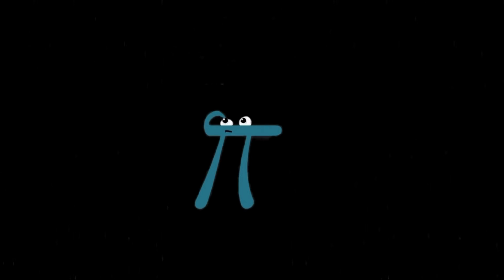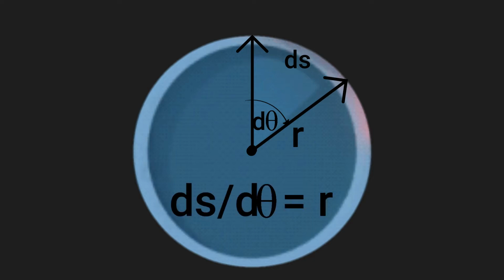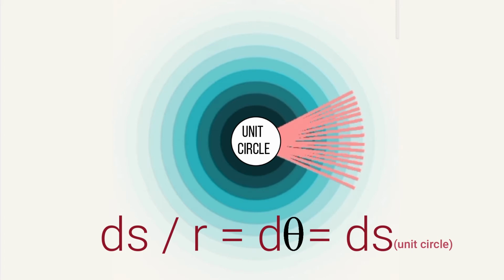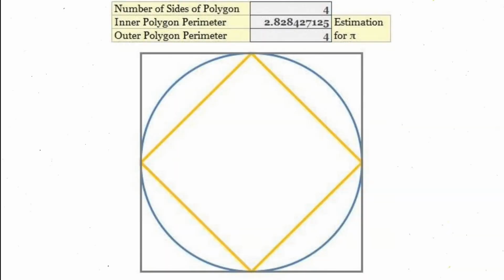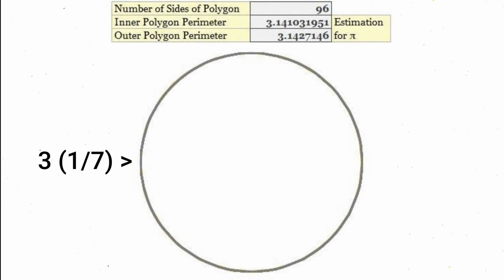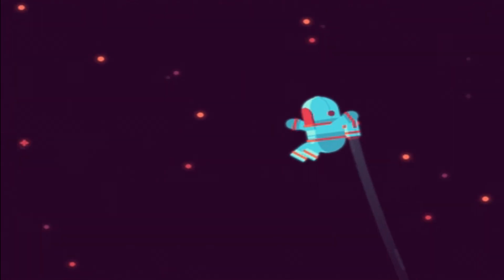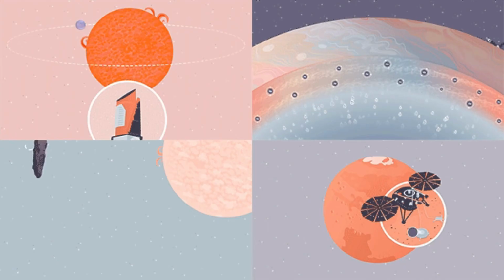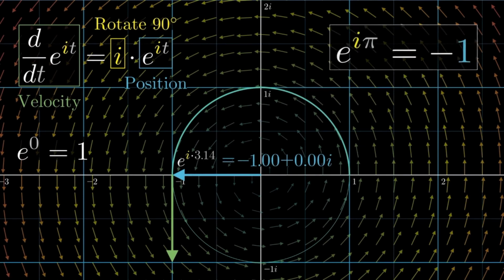Importance of PI || International PI Day